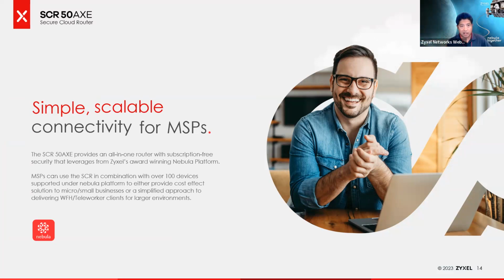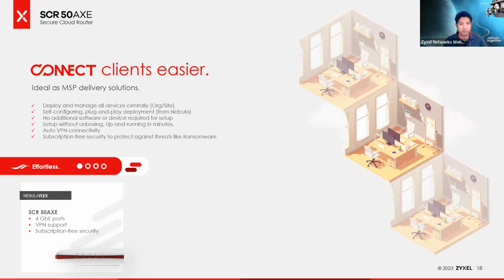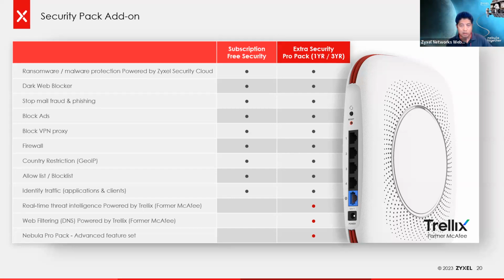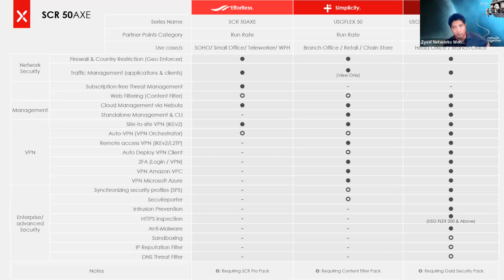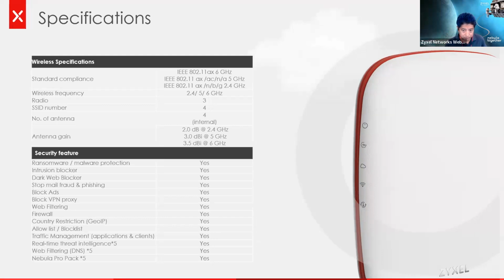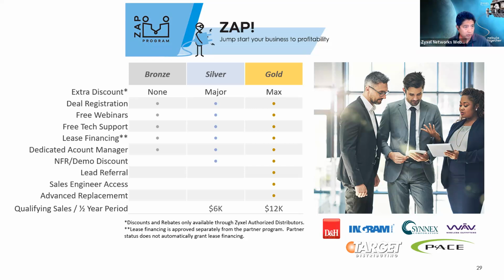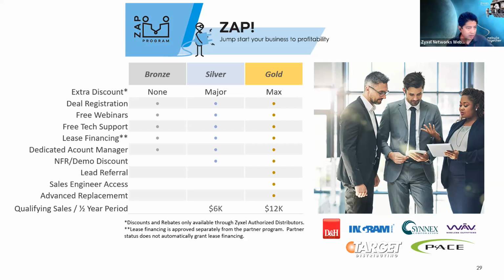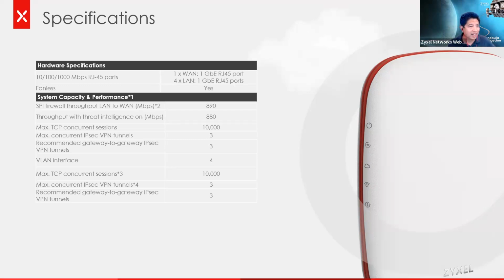ZYXEL | Webinar: Introducing SCR 50AXE and its highlights (05-16-2023)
Introducing SCR 50AXE and its highlights, Nebula P17 + the latest product offerings

In this webinar, you will learn:
1, The Key components of SCR 50AXE
2. The best-in-class security features
3. The fast and efficient speed with optimized WiFi 6E
4. Easy management of Nebula platform
5. Nebula P17
6. and our latest product offering